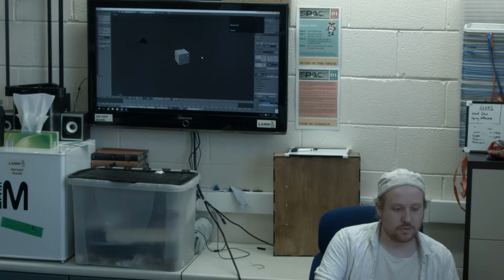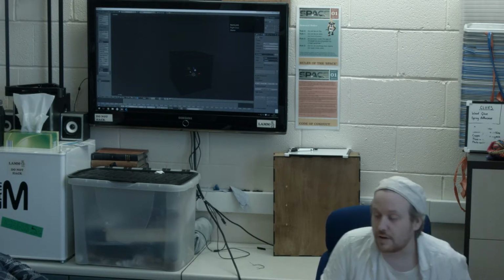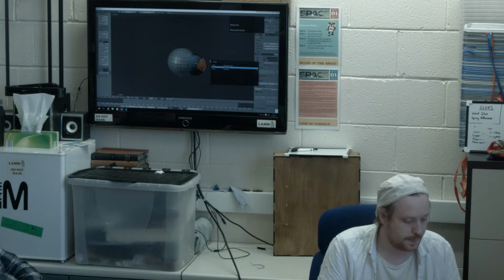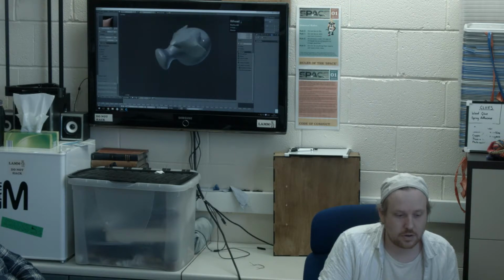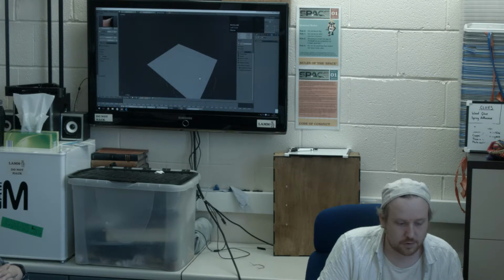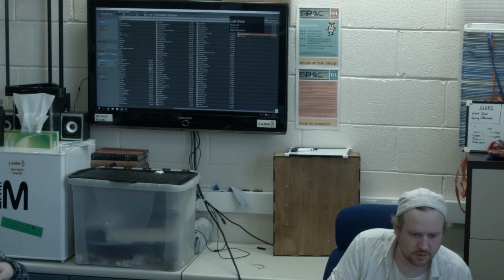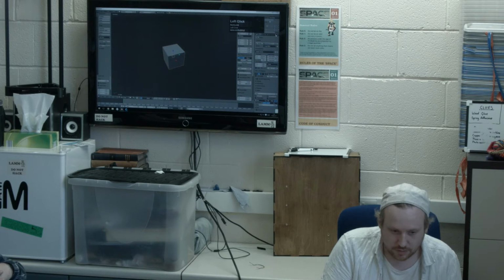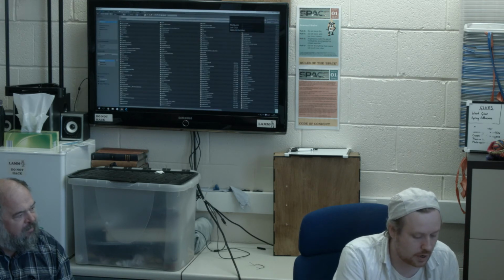3D Design Day - Dave Leack - Blender